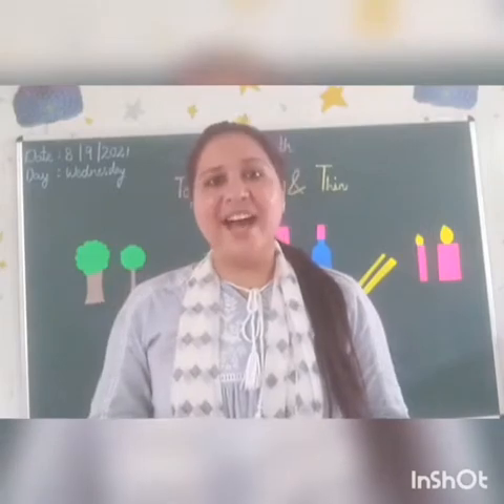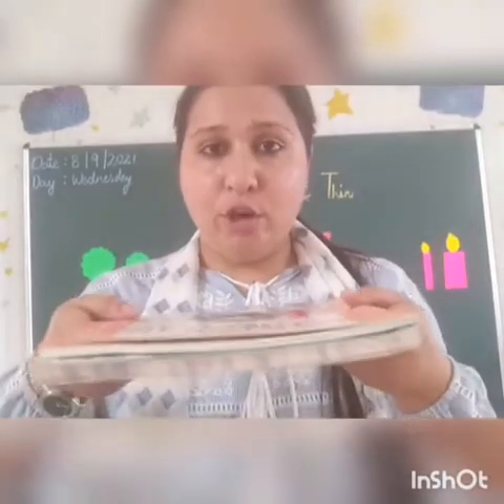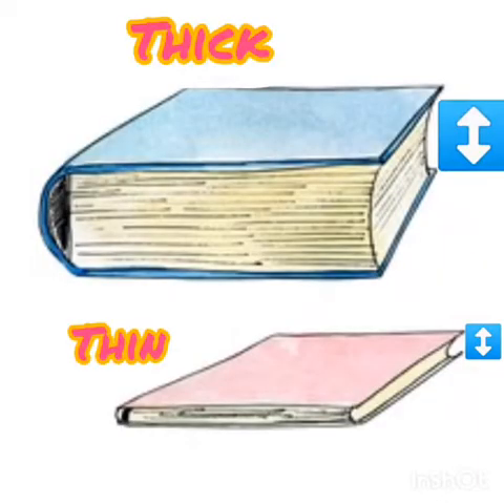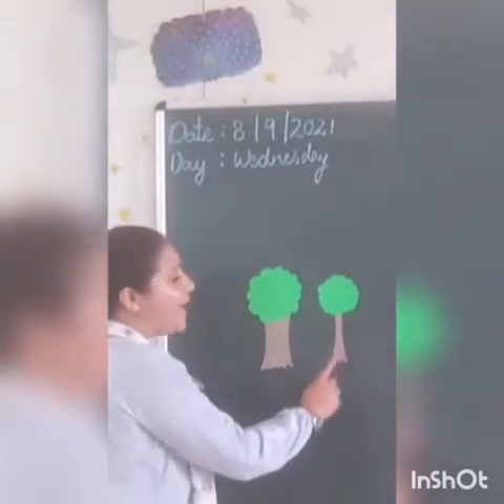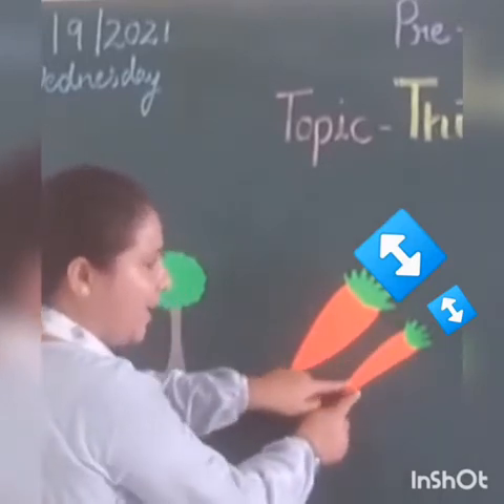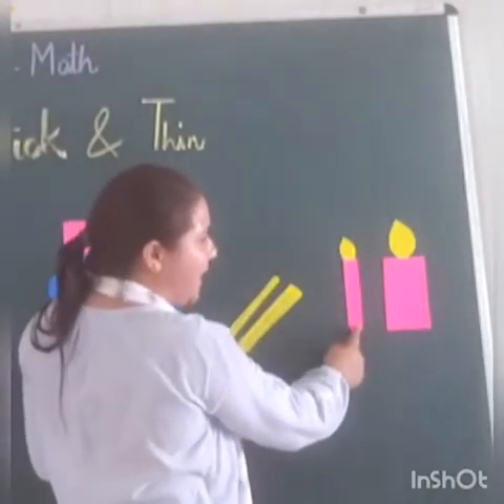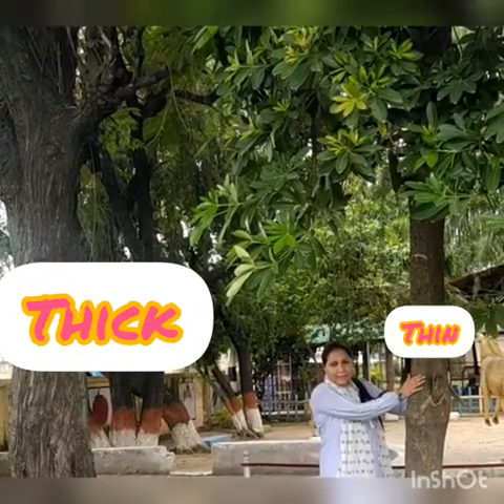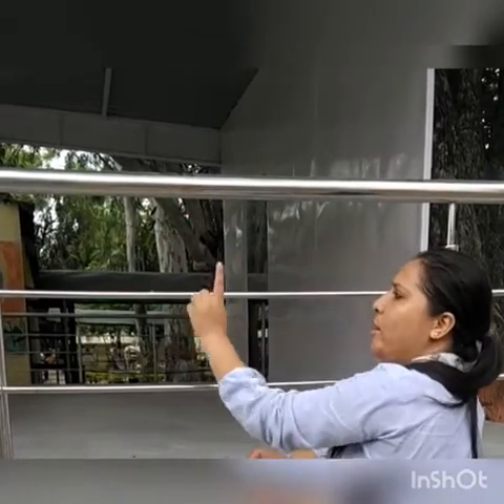Thick and thin (Pre- math concept)